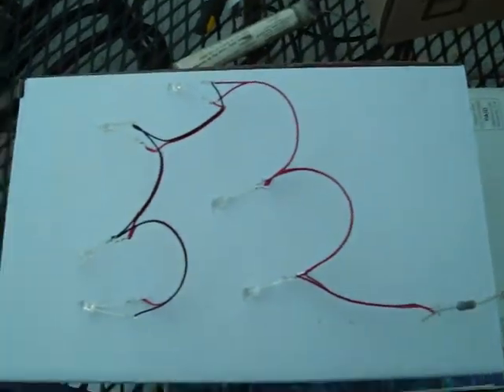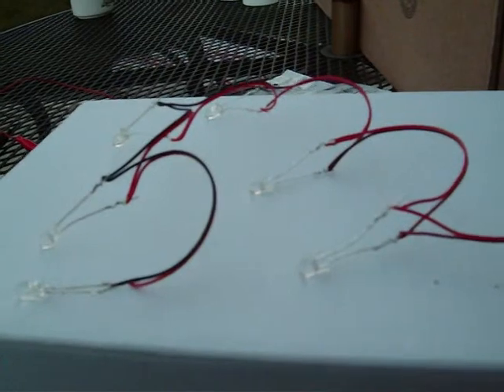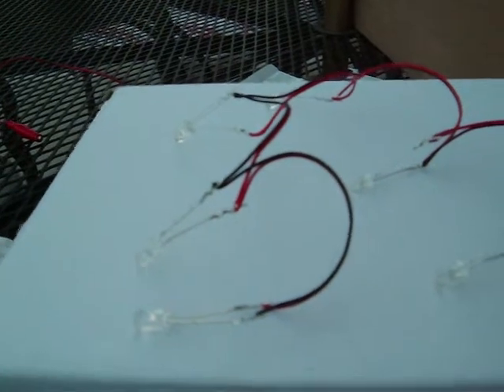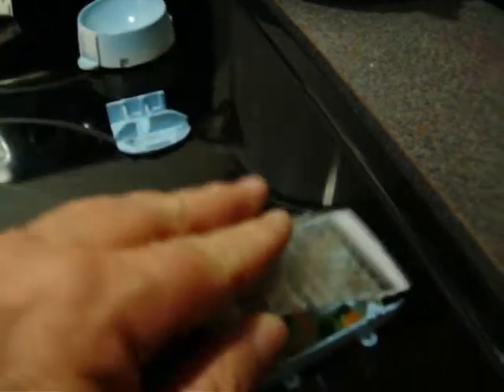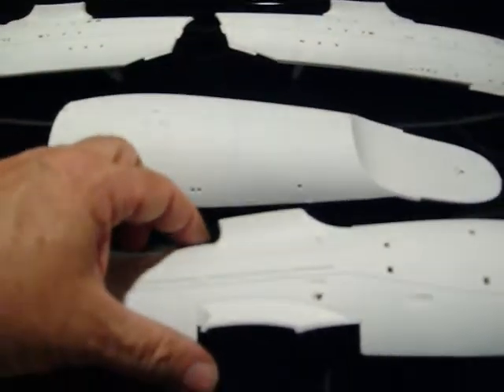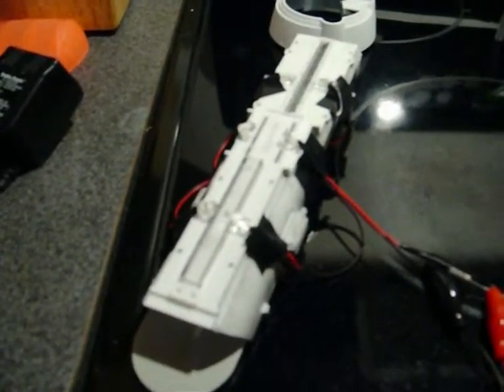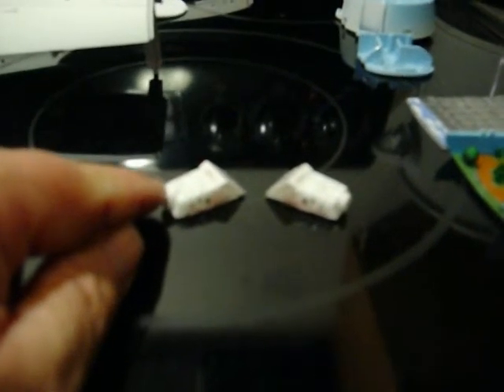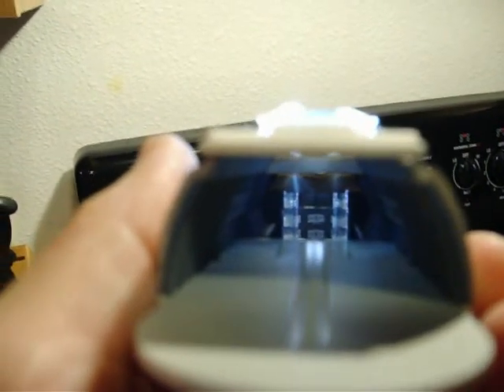Building the Enterprise 1/350 - Part 2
Still working on sub assemblies and starting to work on the wiring.  Finally have a concept on how I want the lights to operate.  Some information on what to look for online if you're attempting to tackle something like this for the first time.